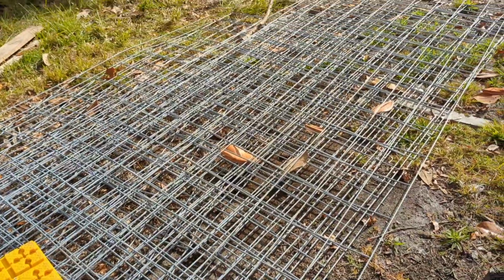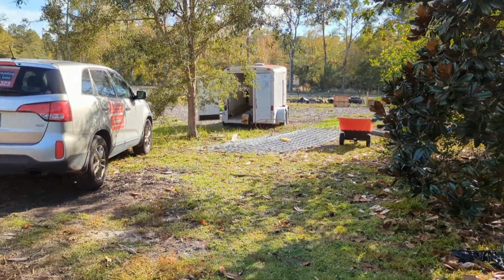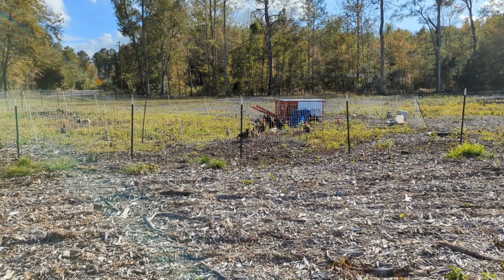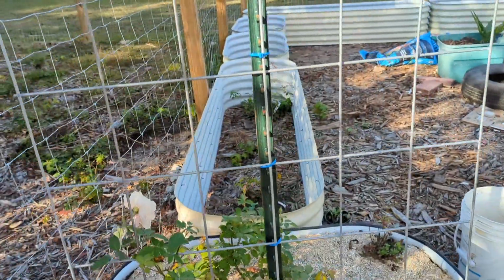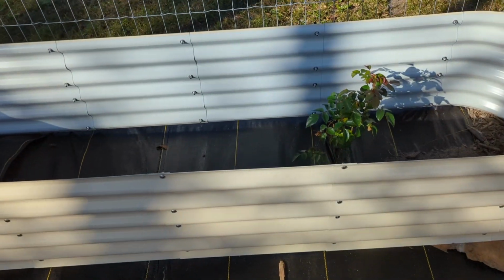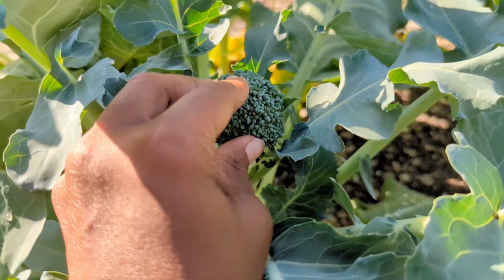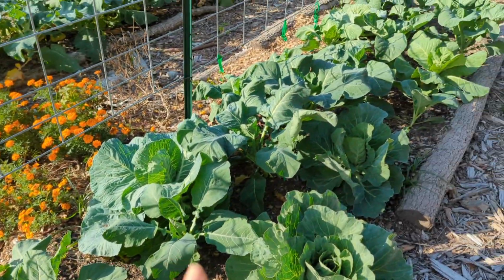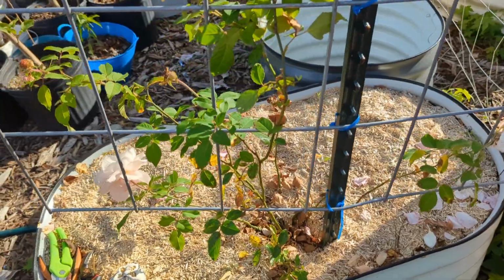What Should I Do!? I Need Your Advice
*** How Many Beds do I have? I have 43 wood side 3x6 beds, 1 cross bed and I don't know the size, 1 in ground bed about 2x32, and 8 Log raised
 beds***

Fish Meal Fertilizer

Blood meal

Bone meal

Seeding Square

The Pullman loaf pan

Amazon Wishlist